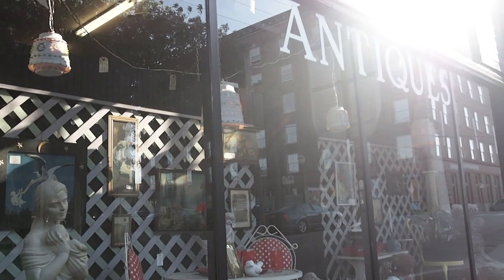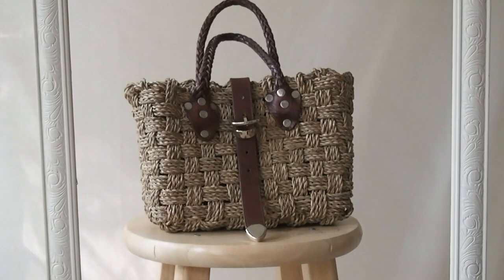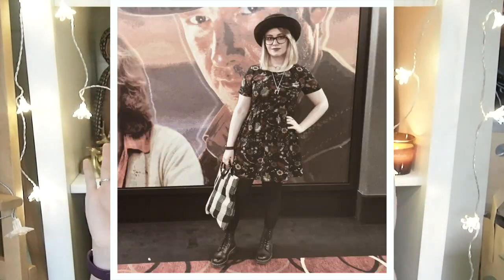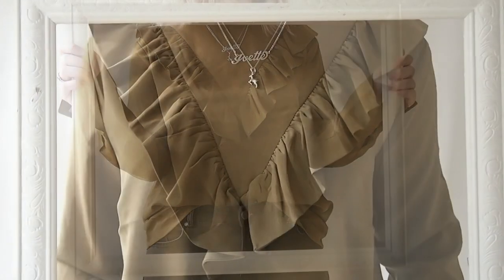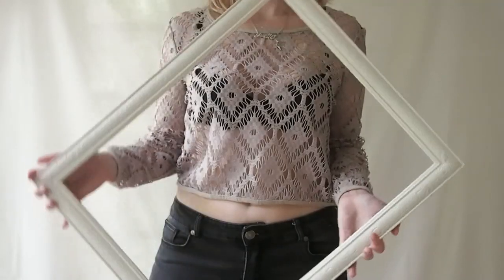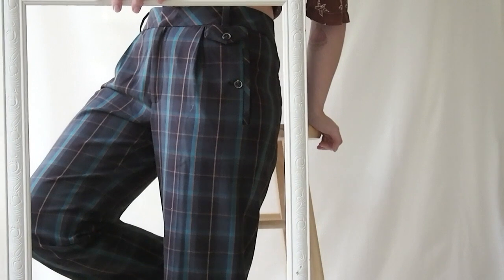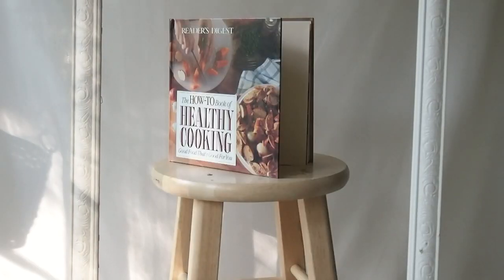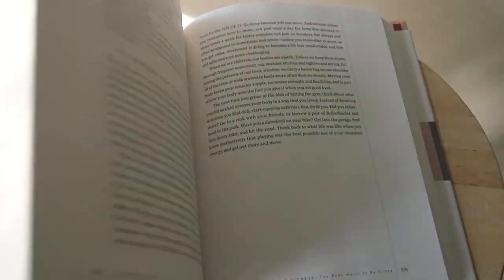try-on THRIFT haul ~ my summer must-haves (vintage, floral, etc) ~ ivory ivi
today I'm sharing with you my latest finds from multiple thrift stores (and even antique stores)! there is a lot of things but they definitely have one thing in common - summer! I can't imagine my summer without these items (well, it just wouldn't be as stylish).
I hope you'll enjoy this thrift haul!

lots of love and summery vibes~